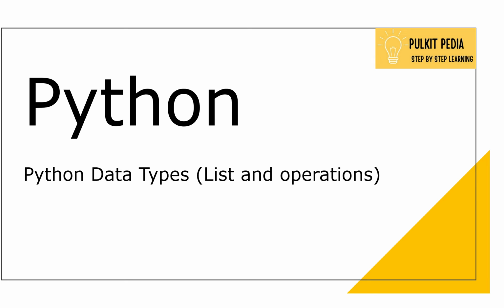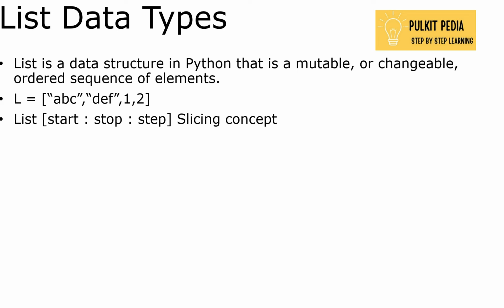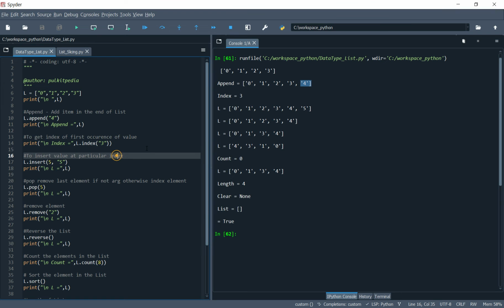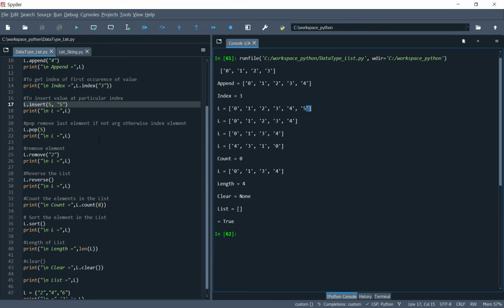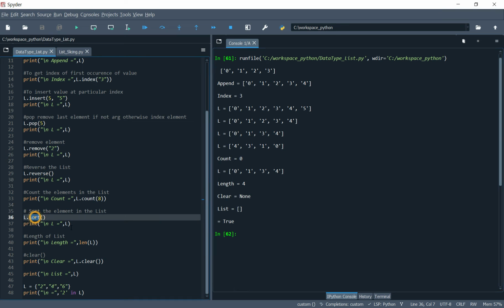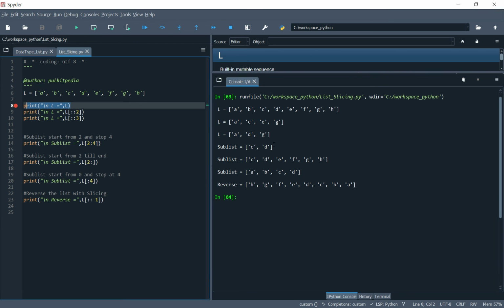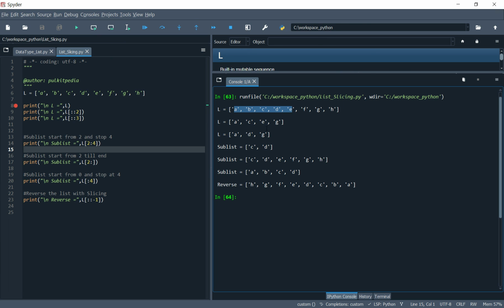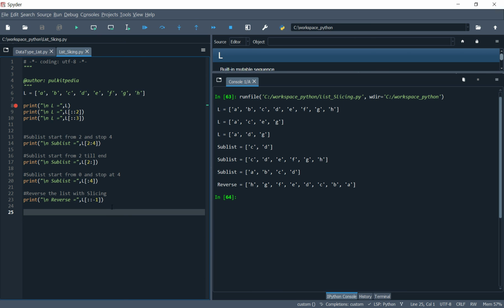Python Data Type (List and List Operations). Pulkit Pedia!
In this video, we will discussing about python List and various operation available for the List.